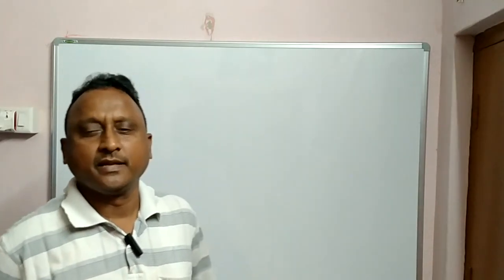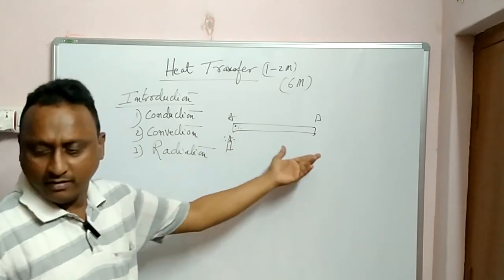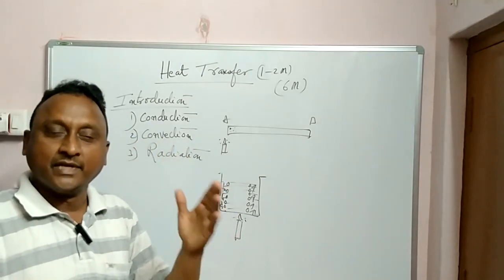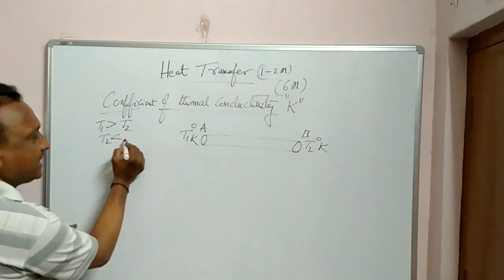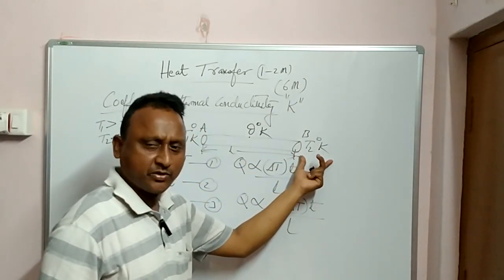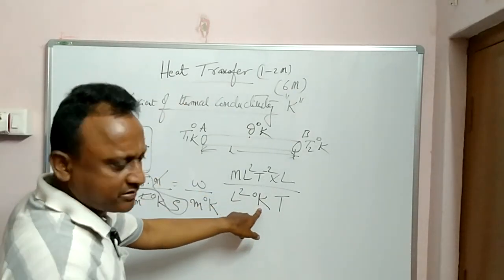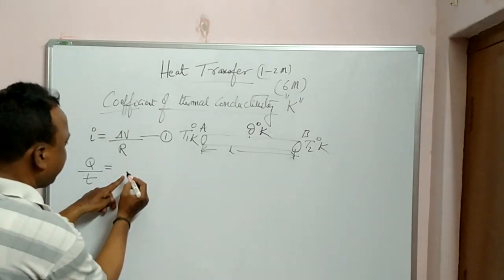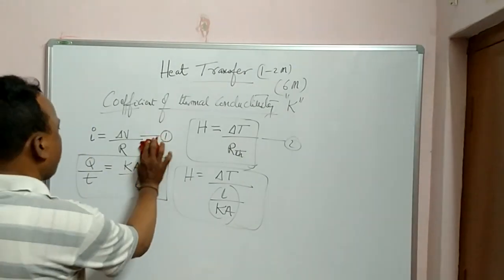first year intermediate physics HEAT transfer, Thermal properties of matter part-2